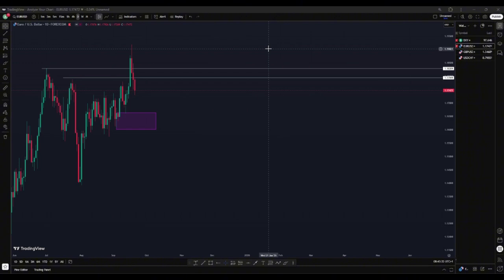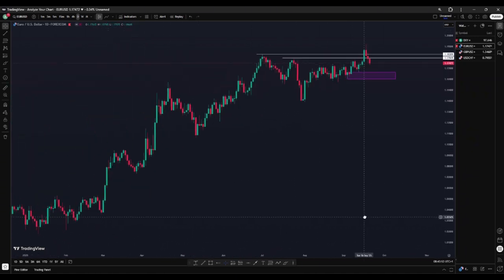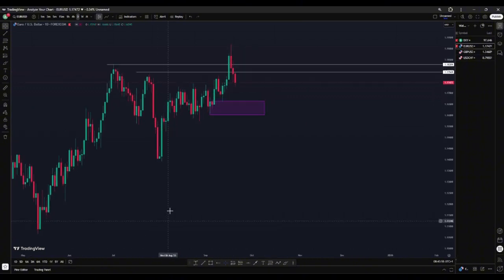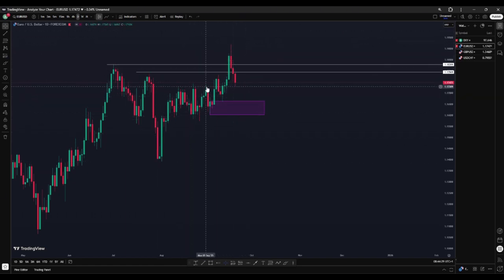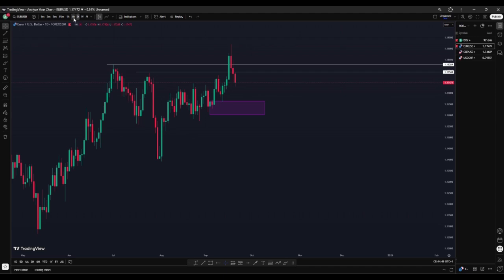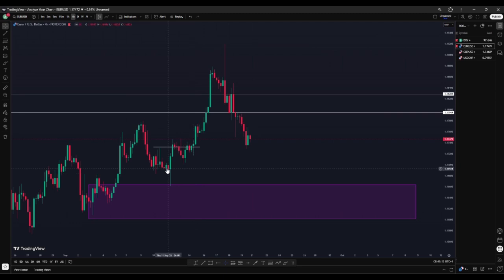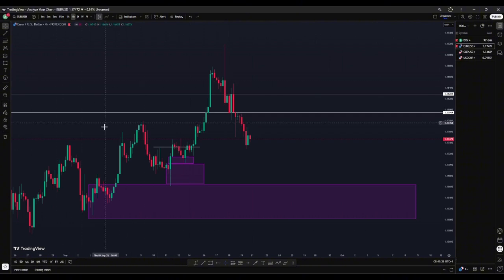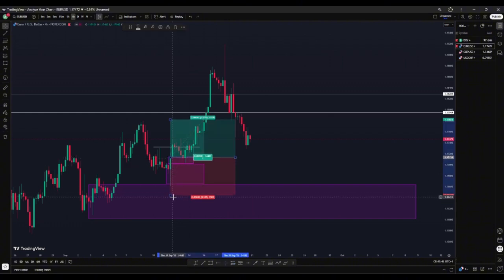Post-Market Analysis | 20th September 2025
End your trading week with clarity! In this post-market analysis, we break down today’s market moves, technical reactions, and the key news events that shaped the session.

📊 What you’ll learn in this video:

Highlights from today’s Forex market session

Technical breakdown of major currency pairs

Global news and economic factors driving price action

Key lessons and takeaways for better trading decisions

Reflection is the key to growth—review the markets with Coin Learnity and get ready for your next trading opportunity.